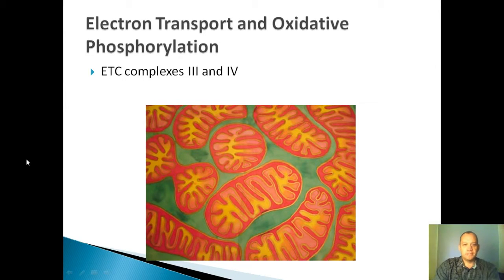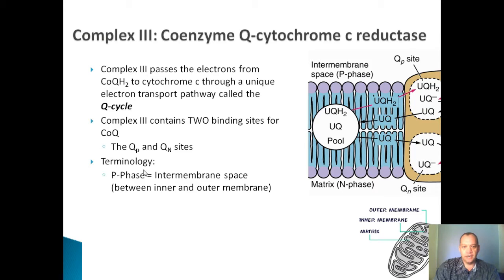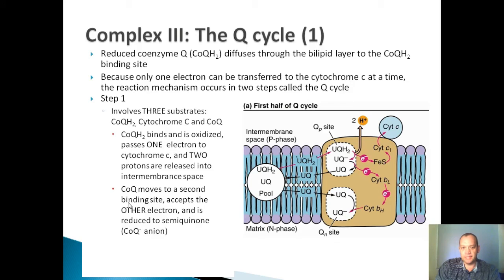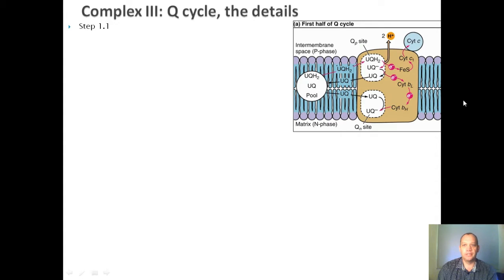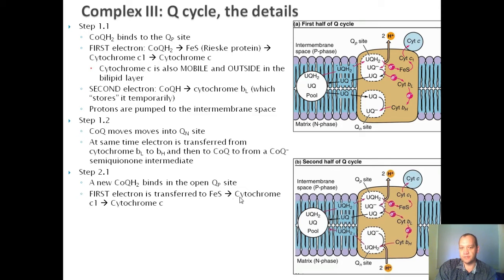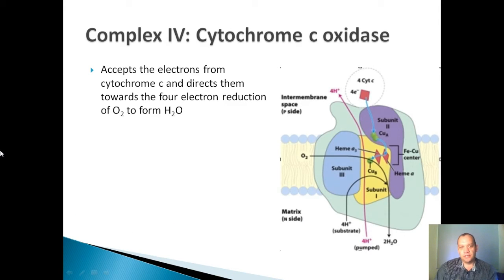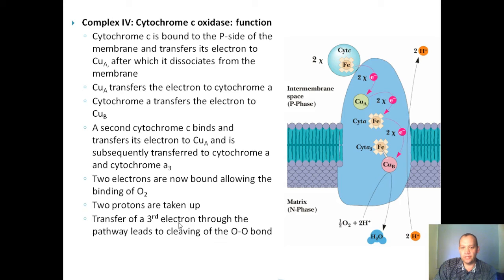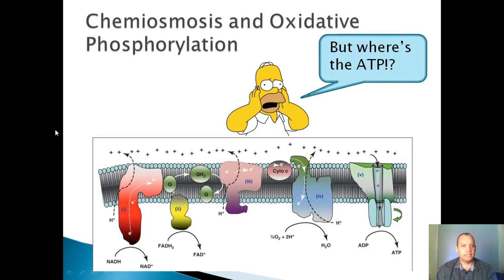BTN223 Electron transport chain complexes III & IV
Biochemistry I lecture on ETC complexes III & IV